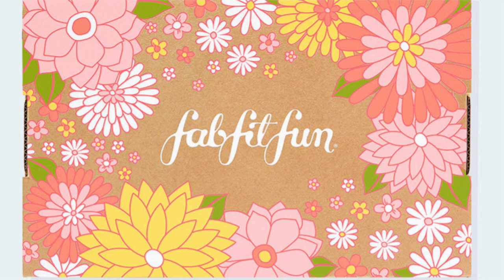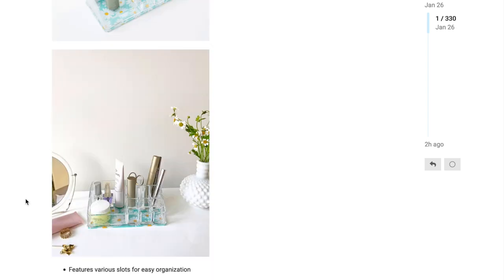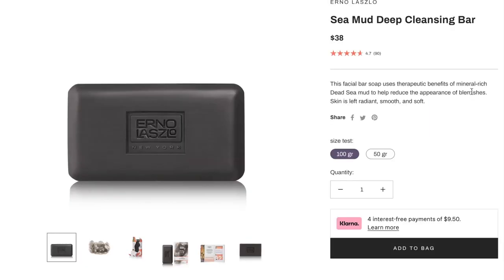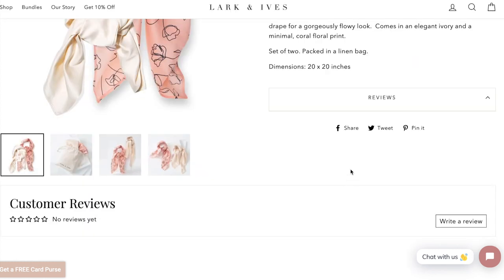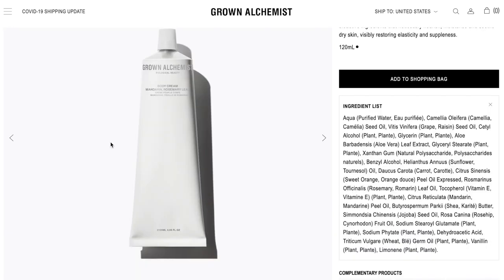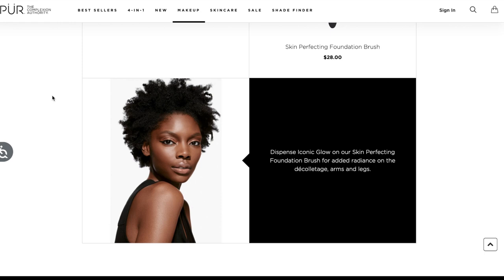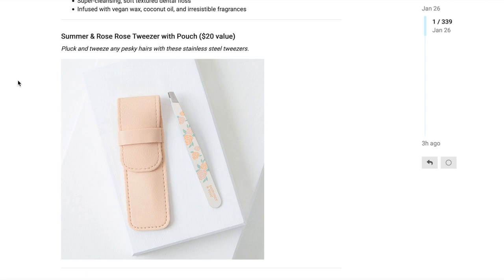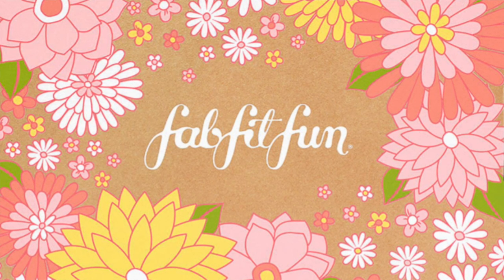FABFITFUN Spring 2021 Spoilers 4 and 5! ANNUAL MEMBERS CHOICE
YesStyle (Save money on Korean and Japanese beauty, skincare, fashion and more)

** PLEASE NOTE: All opinions expressed in my videos are my own honest opinions. I do not accept money or product in exchange for a positive review!